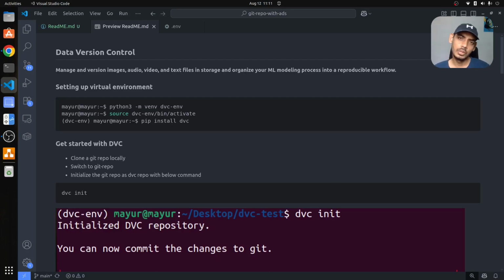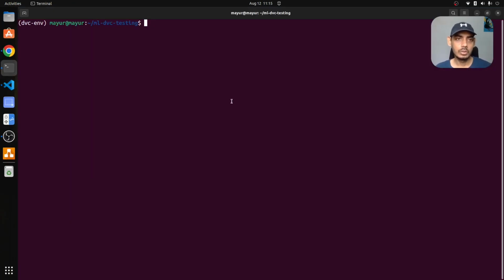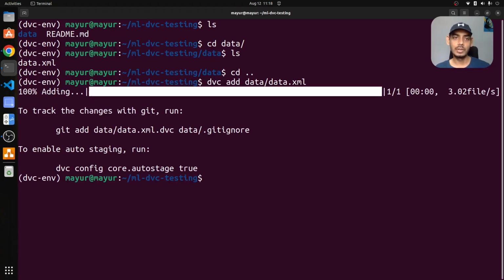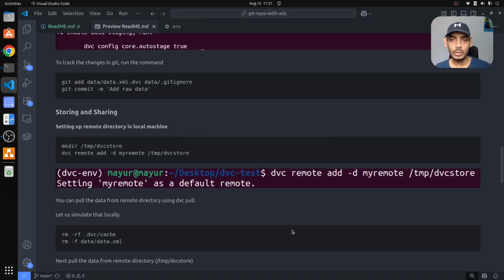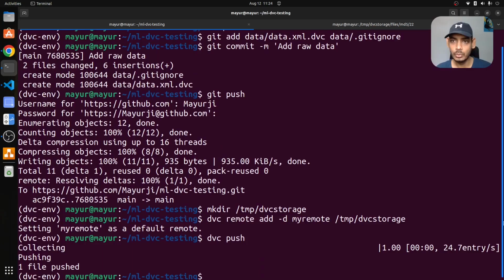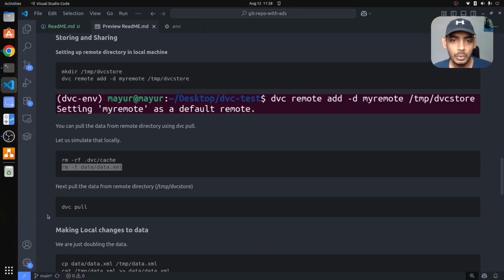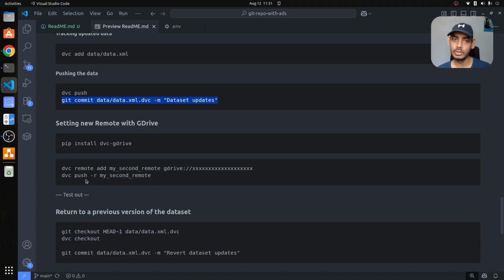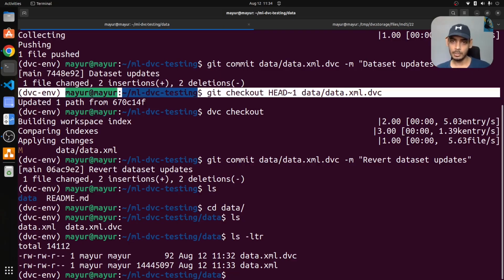Master MLOps: Getting Started with Data Version Control (DVC)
Learn how to supercharge your MLOps workflow with Data Version Control (DVC) — the Git for your machine learning data and models. 🚀

In this beginner-friendly guide, we’ll walk through:

Why DVC is essential for MLOps
Setting up a Git repo and integrating DVC
Tracking large datasets without bloating your repository
Versioning and reproducing ML experiments with ease

By the end, you’ll know how to bring the best of software engineering practices to your machine learning projects!